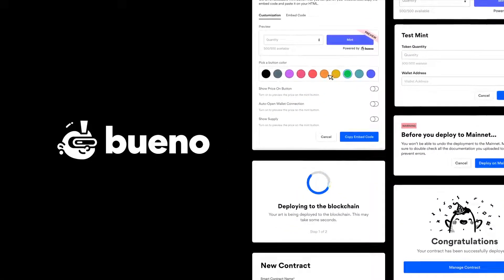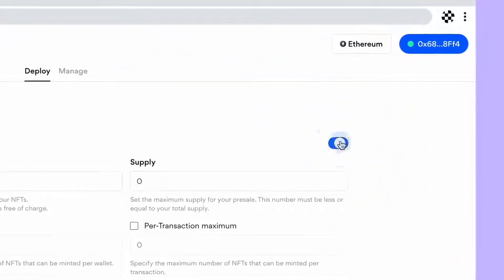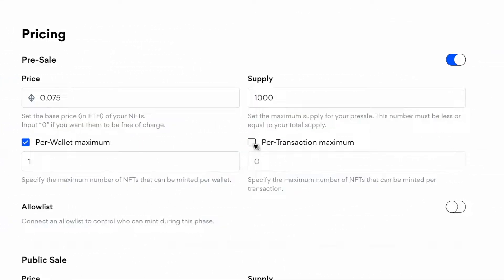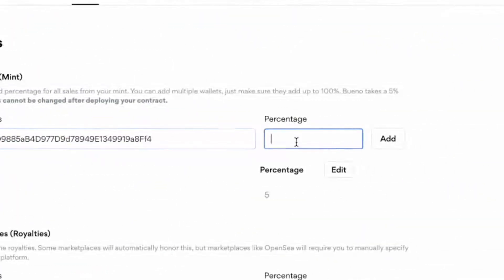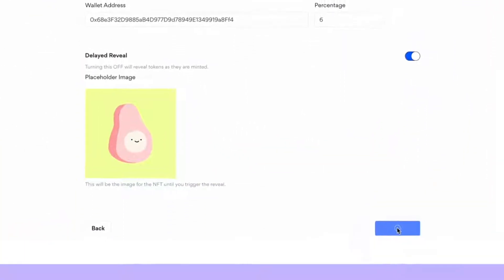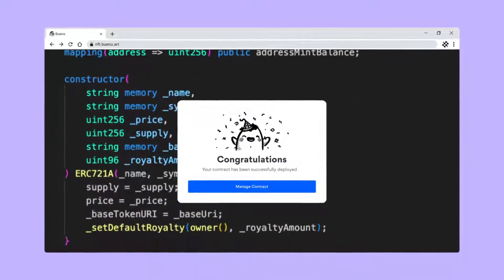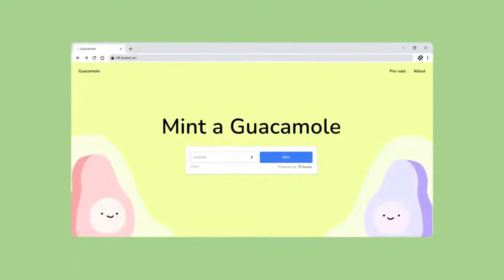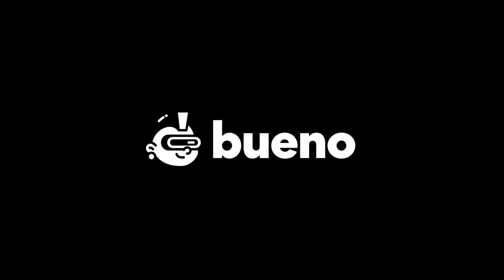Introducing the Bueno Contract | The easiest way to mint NFTs on the blockchain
With the Bueno Contract, you can mint your NFTs on Ethereum without writing a single line of code.

🛠️ This is how it works:

1. Just enter your basic contract info, like art, mint price, and reveal image.
2. Launch your collection on the Rinkeby testnet, and work out any kinks.
3. Then when you’re ready, deploy to the Ethereum blockchain.

With our smart contract deployer you can:

- Save on gas fees
- Set advanced minting rules
- Airdrop tokens
- Enable free mints
- Configure on-chain royalty, and more

🚀 Generate, iterate, and mint your NFTs in one single place. It’s never been easier!

Need support?